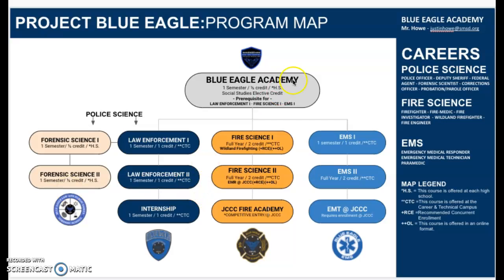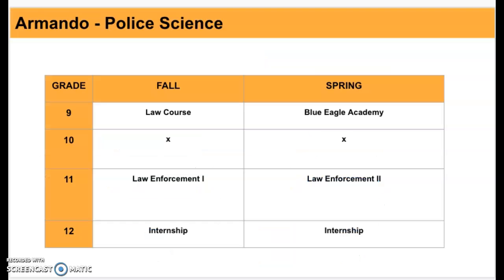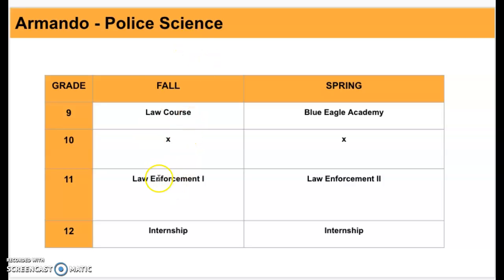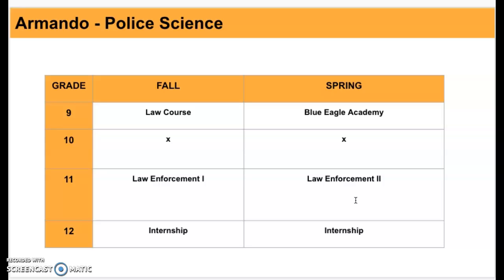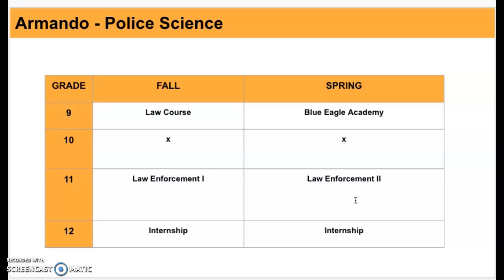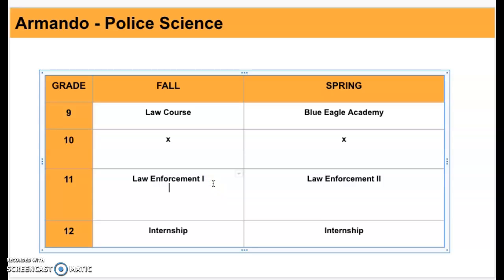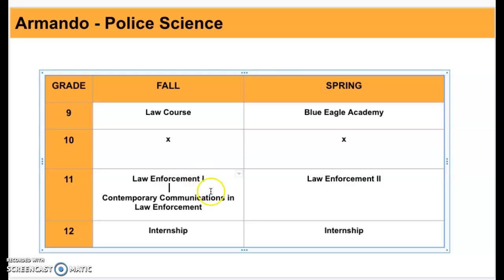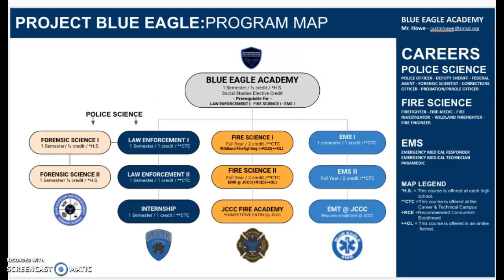Armando - Police Science